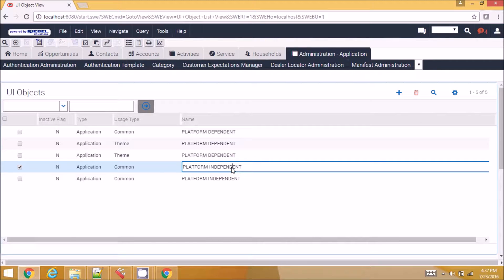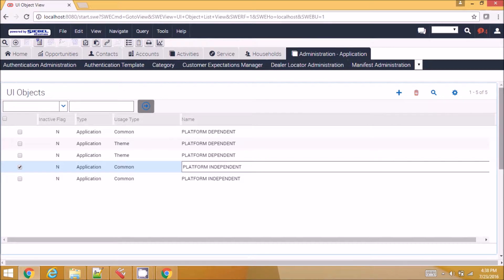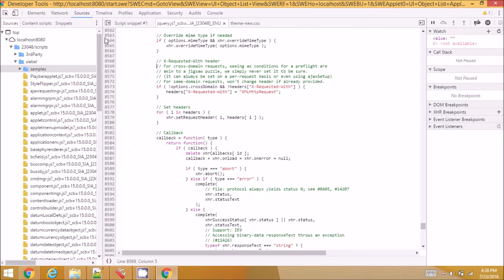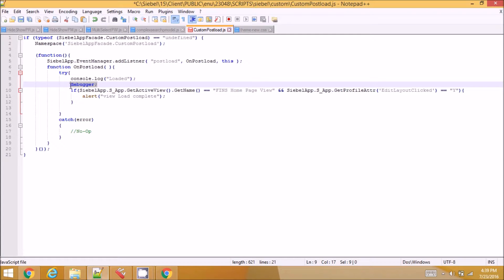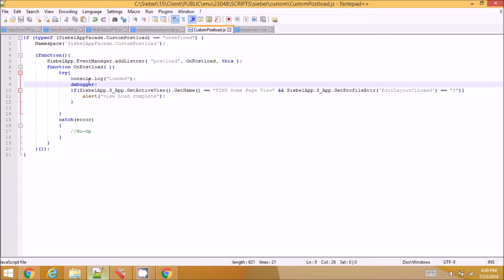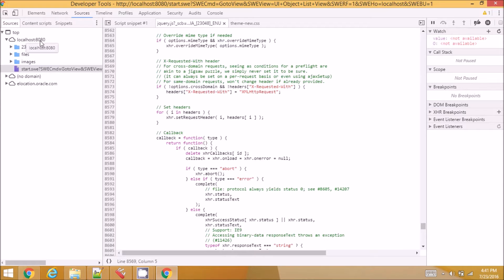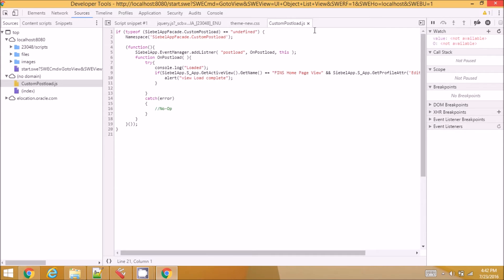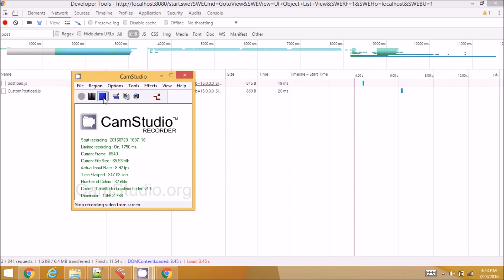Learning Siebel Open UI - Debugging Application Level Files (Postload, Plugin Wrapper etc)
Debugging XHR Javascript files in Open UI like Postload.js, plugin wrapper files